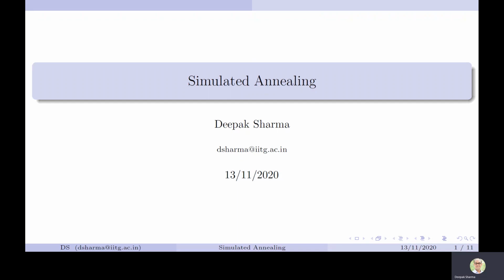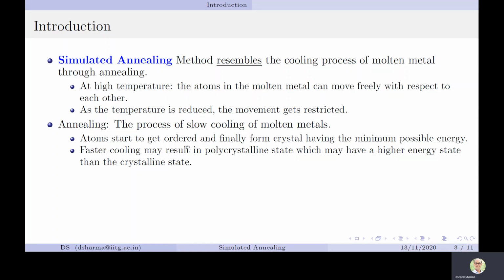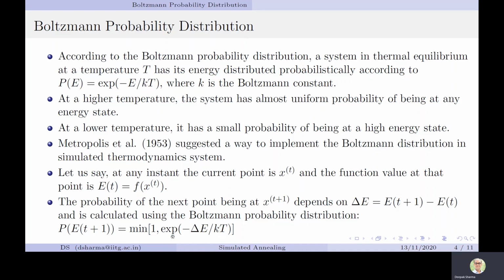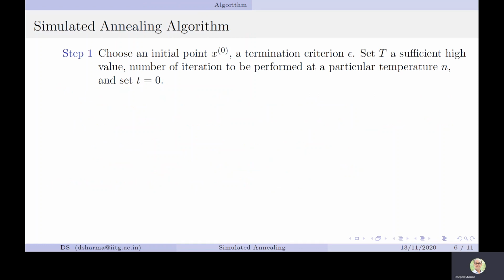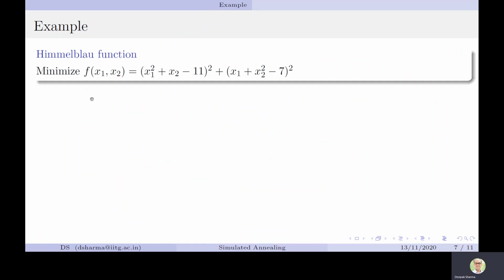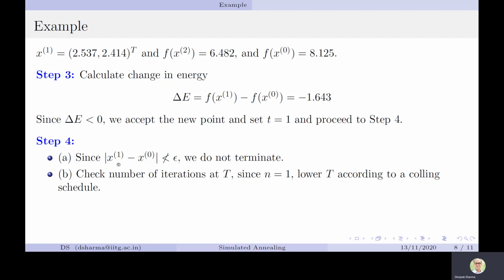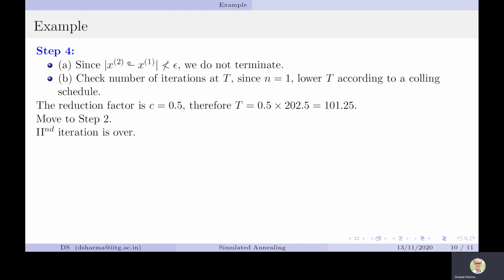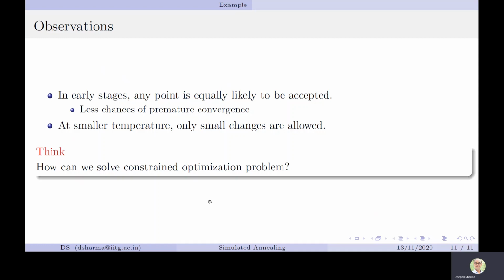Chapter 6 Simulated Annealing